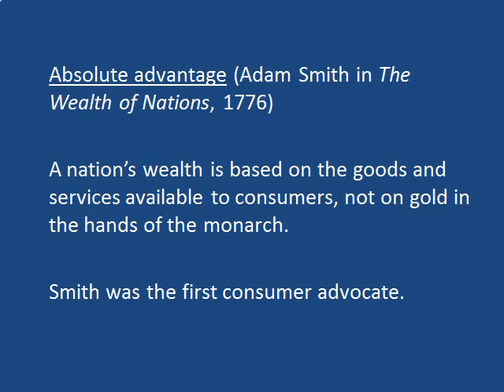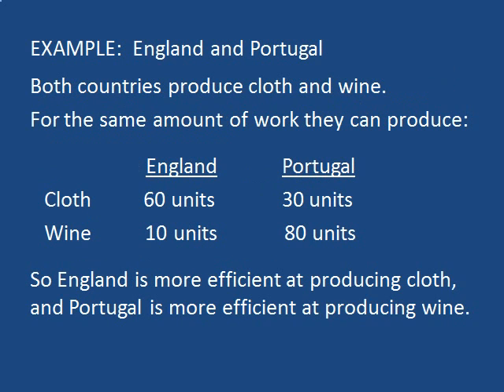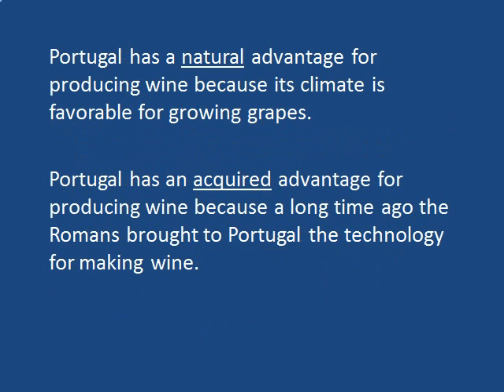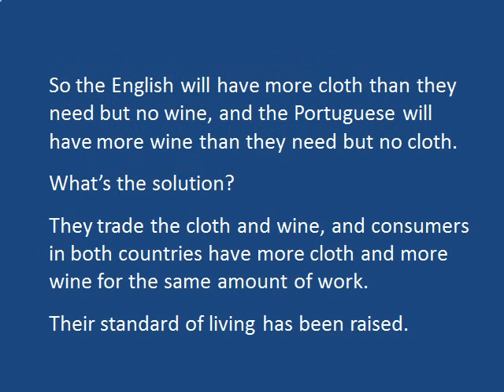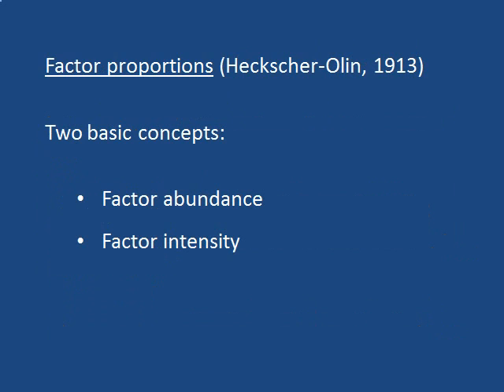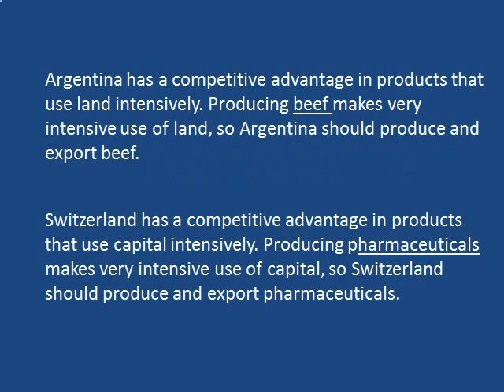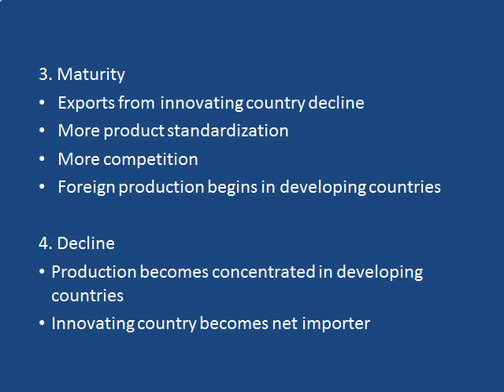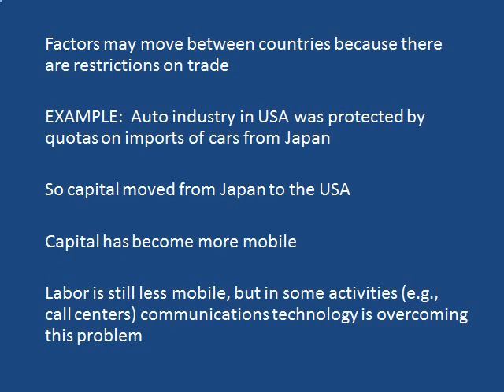Chapter 6 -- Trade theory